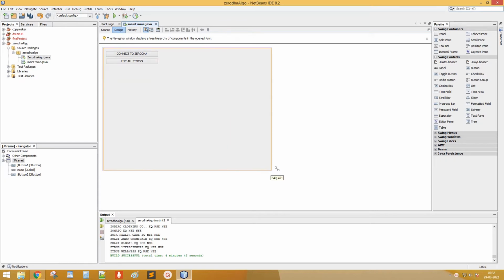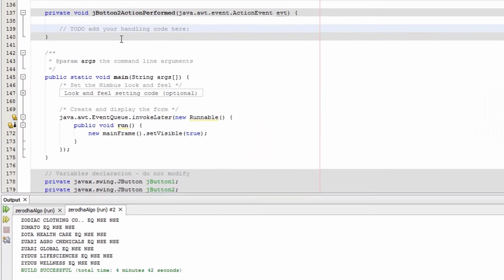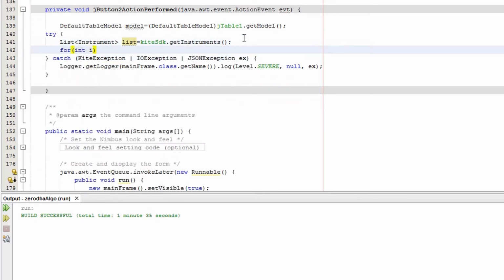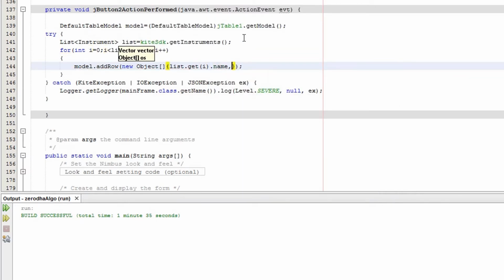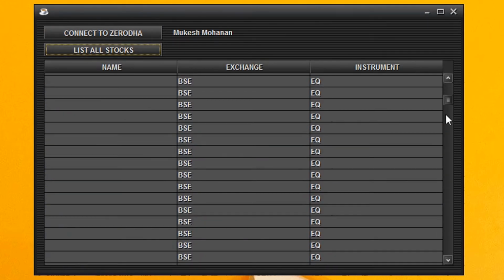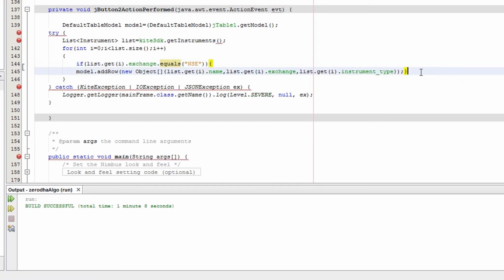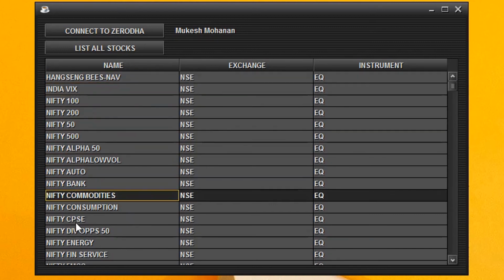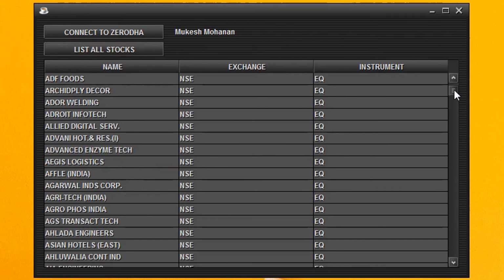Import Stocks Into Java Table. Zerodha Kite API.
Java Program to import stocks using kite API and display on Jtable. Learn to Filter only nse stocks, Remove null values etc.